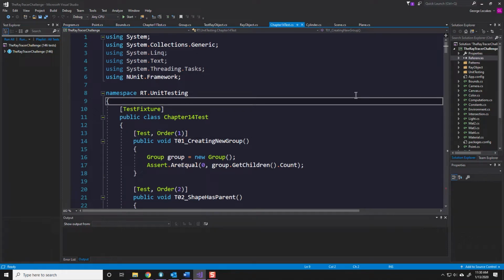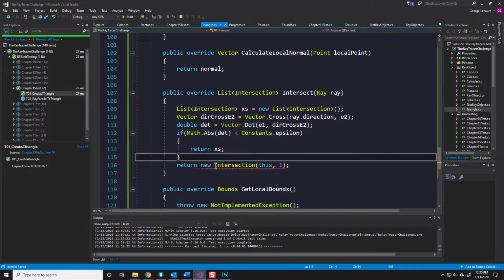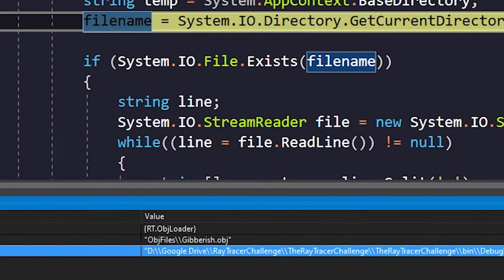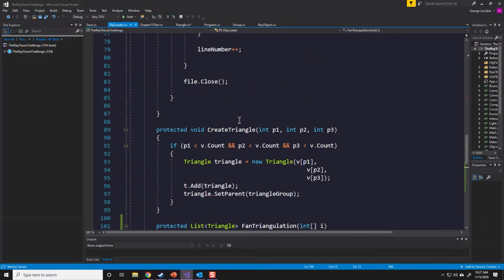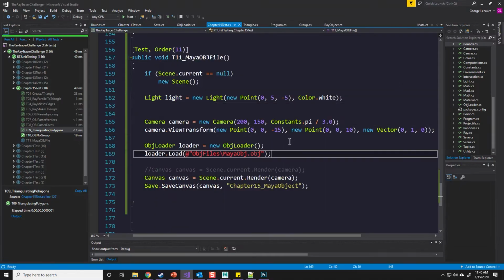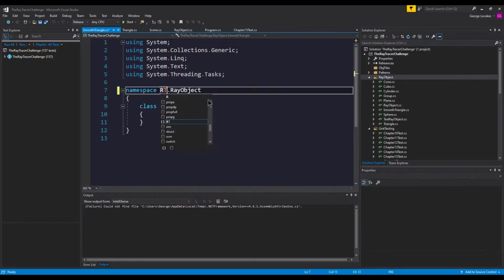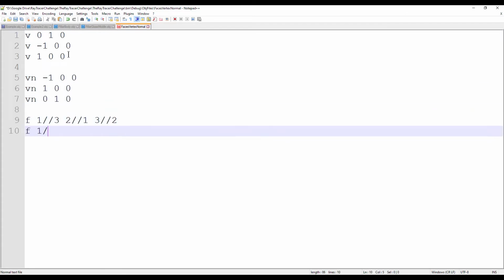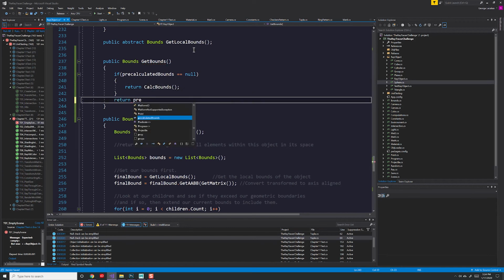Ray Tracer Challenge in C# - Chapter 15 - Triangles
Triangles in the Ray Tracer Challenge! We add support for triangles and an OBJ parser for importing files exported from 3D modeling packages. Several smaller fixes are made throughout all the code and I end things by rendering the head of my FNAF Foxy model.